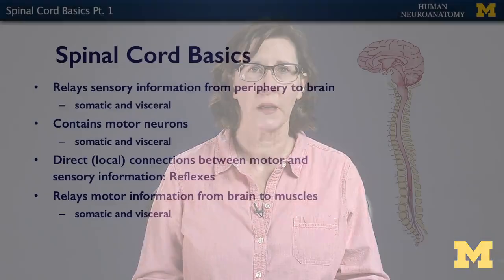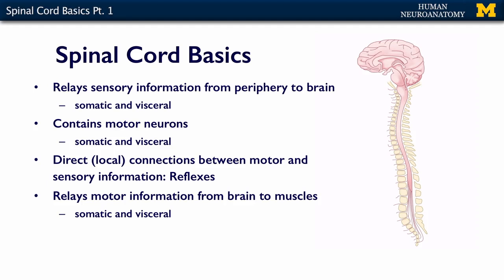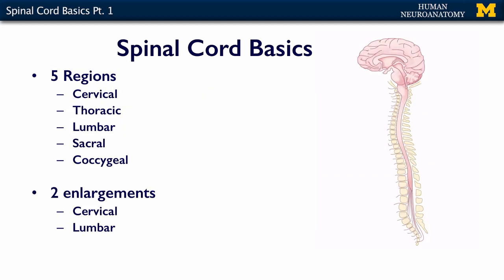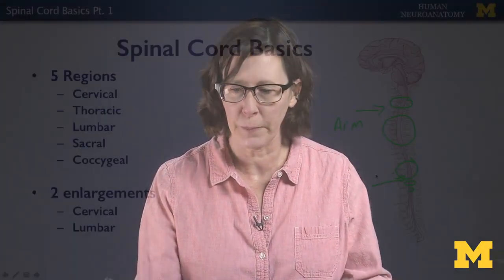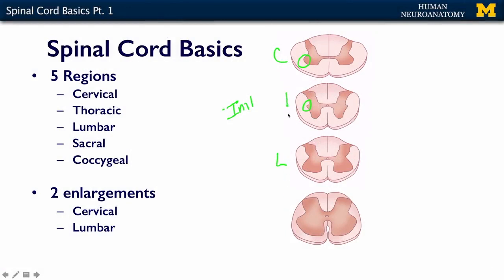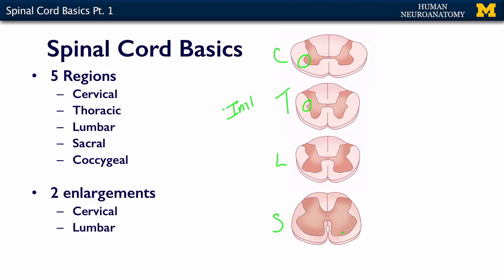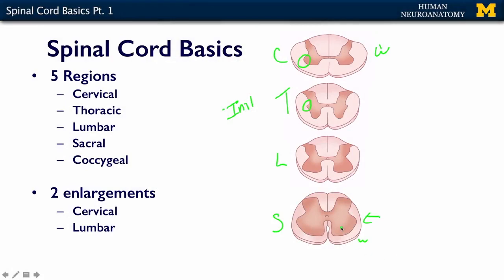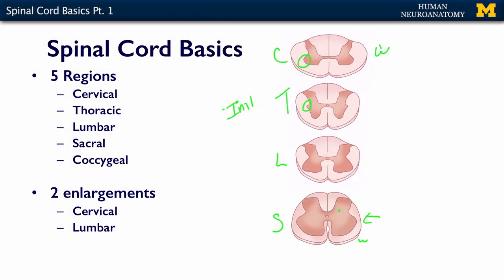Nervous System: Spinal Cord Basics (part 1)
A short lecture by Dr. Kelli Sullivan introducing students to the anatomy of the spinal cord in the human body.